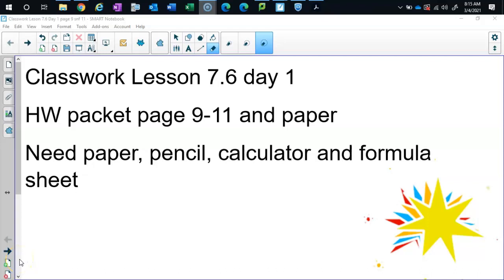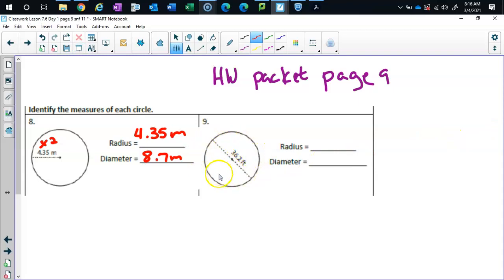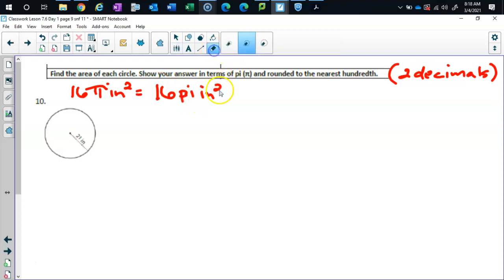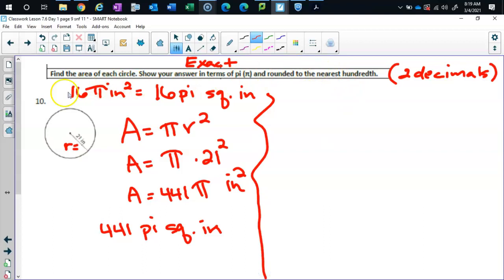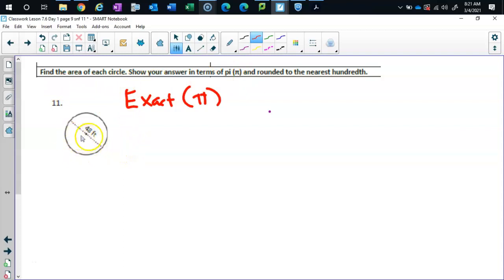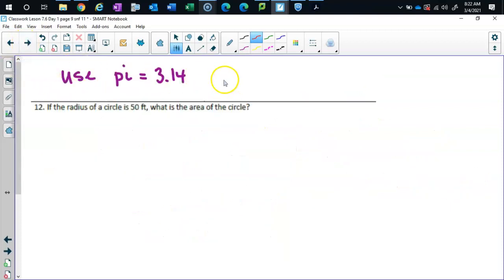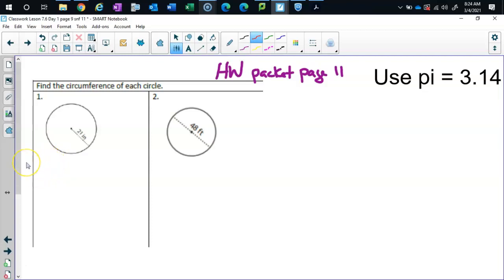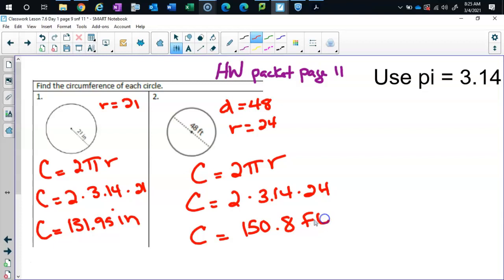Classwork Lesson 7.6 day 1 page 9 and 11